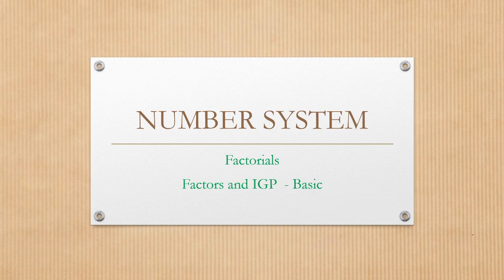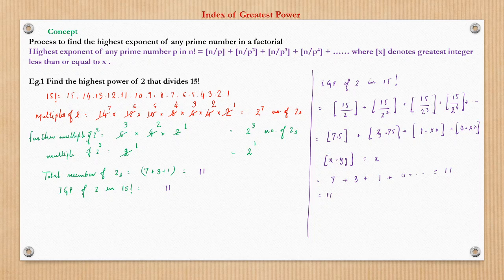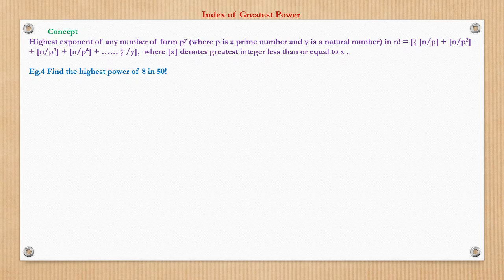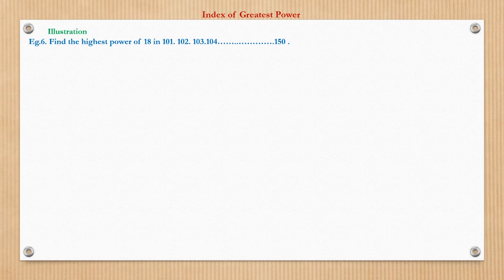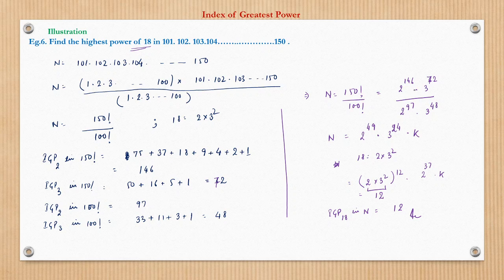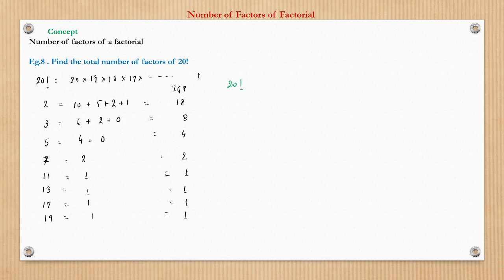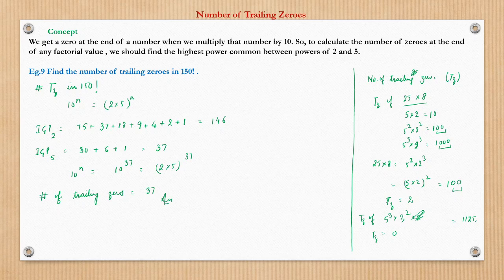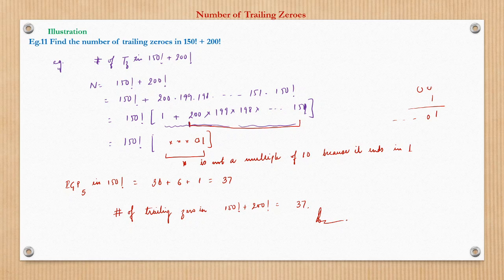Number System || Factorials || IGP Basic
The video discusses the basic concepts on finding the factors of factorials. It further discusses the process to find out the index of greatest power of any prime number in N! along with various illustrations.